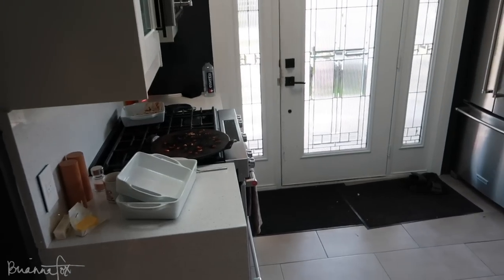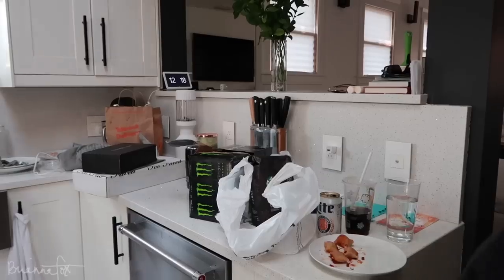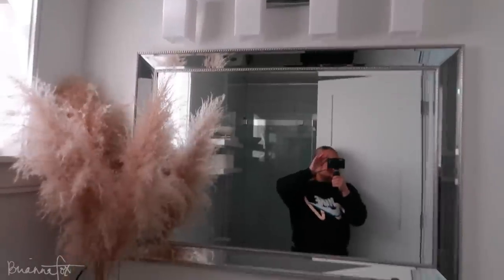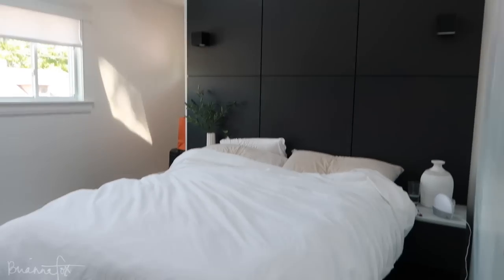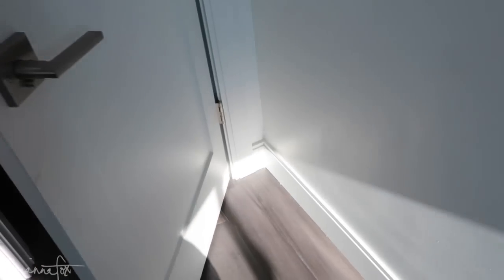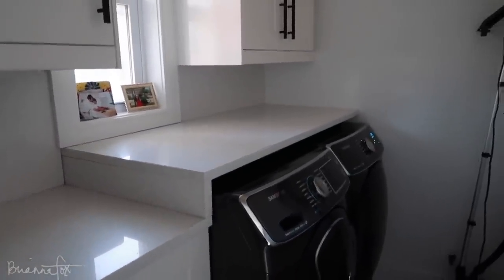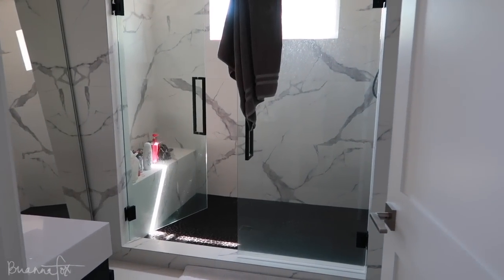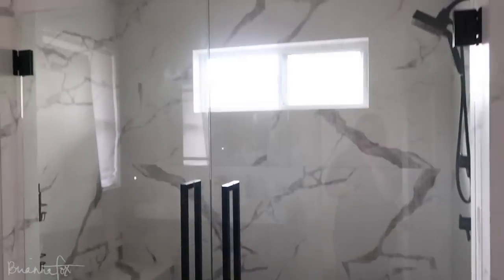MAJOR CLEAN WITH ME ALL DAY MOTIVATION! *I found MOLD in my kitchen*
hey friends :) today I'm cleaning my house top to bottom before going out of town! I hope this gives you some cleaning motivation & inspiration! let me know what you want to see next in the comments!

Edited with Final Cut Pro X